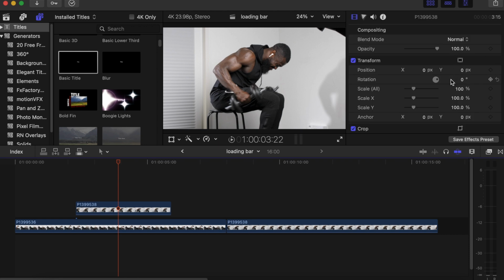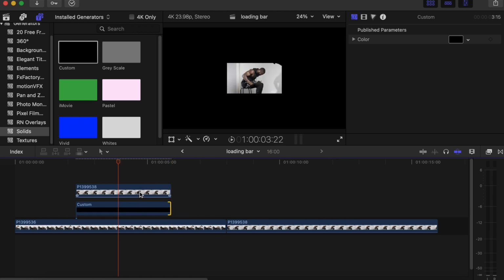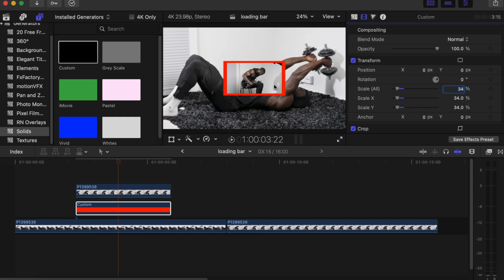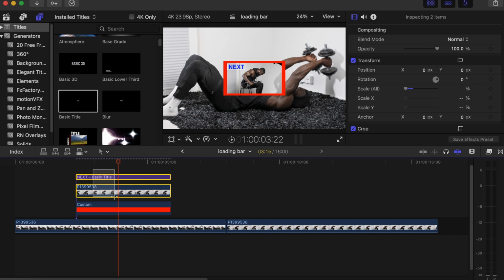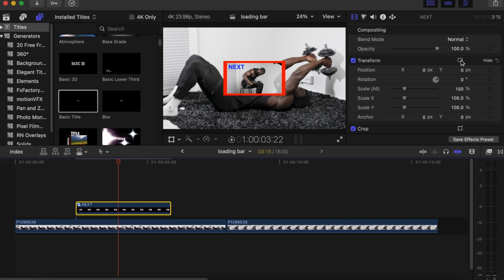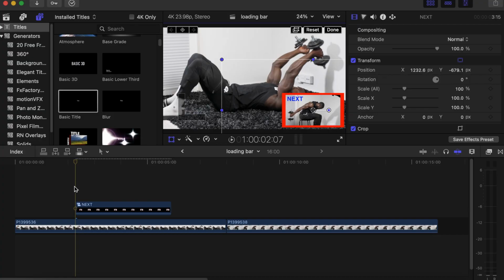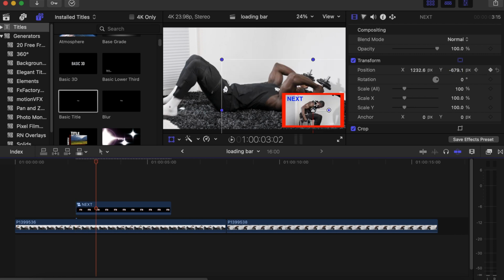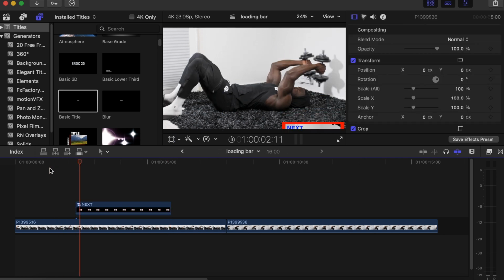How to Make Pop Up Video in Final Cut Pro (No Plugins)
In today's video, we are taking a look at how to make pop up video in Final Cut Pro (No Plugins).

🎥 VLOG GEAR & TOOLS I USE 🎥

↪ Mic (Tascam dr-10l)
↪ Lens (Lumix 12-35)
↪ Lens (Sigma 18-35
↪ Hard drive (Lacie)
↪ Key Light
↪ SD Card

MUSIC USED IN THIS VIDEO

Free Downloads for Final Cut Pro users